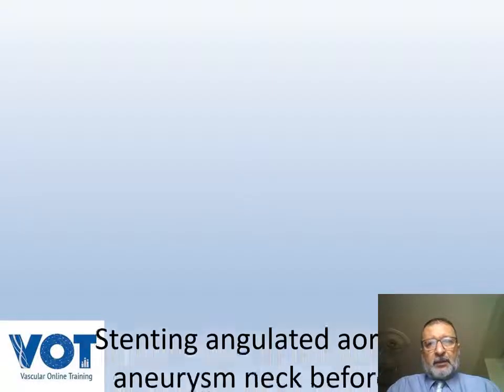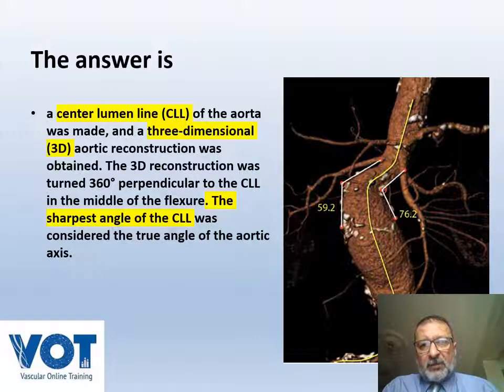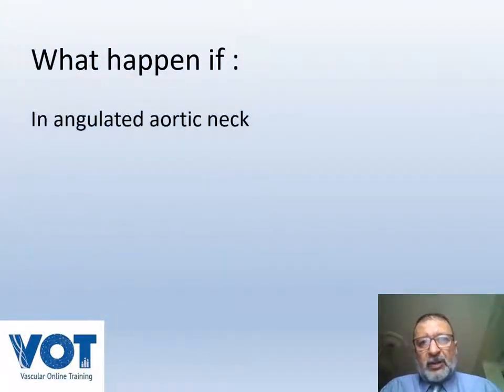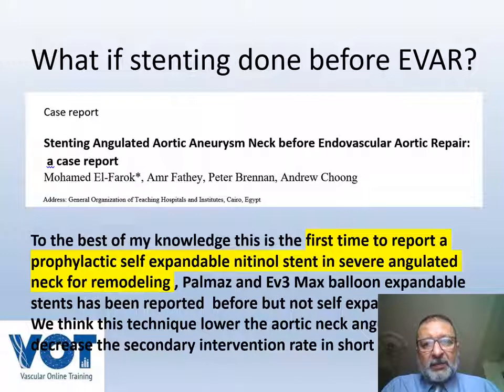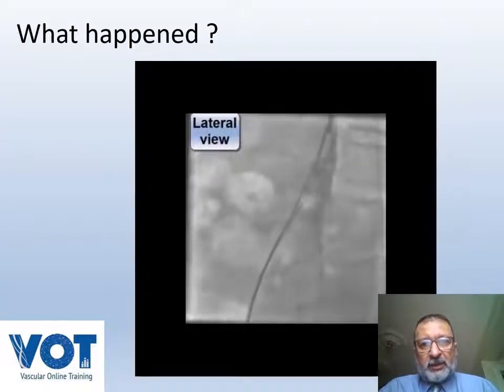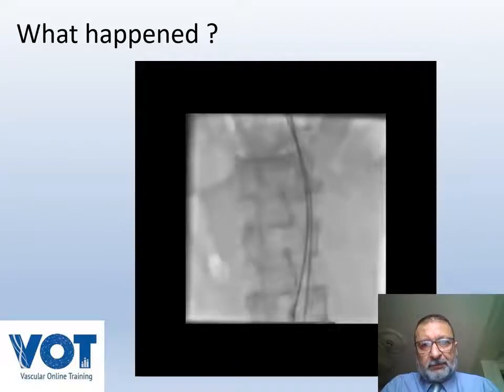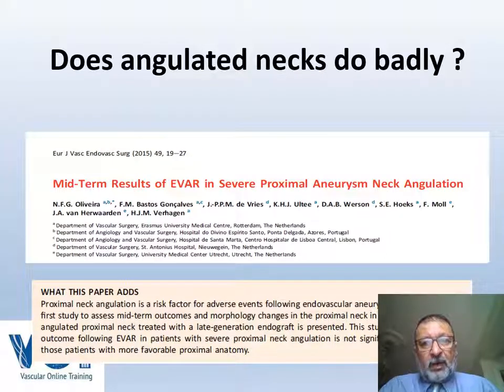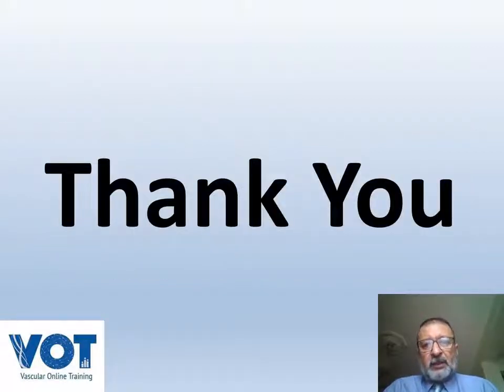Vascular online training steniting angulated aortic neck in EVAR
vascular online training